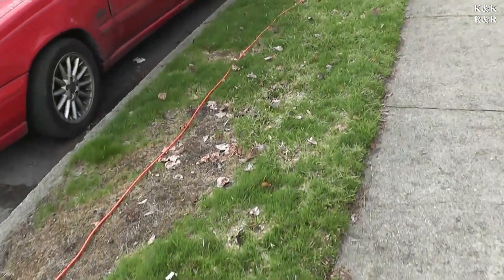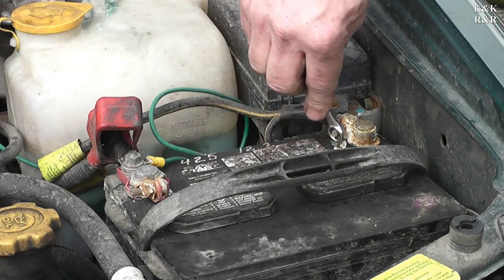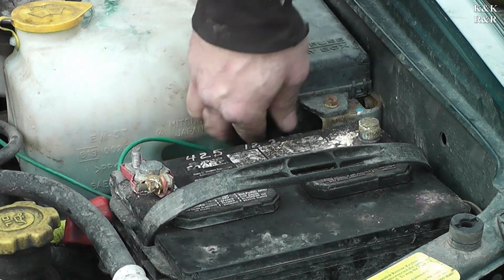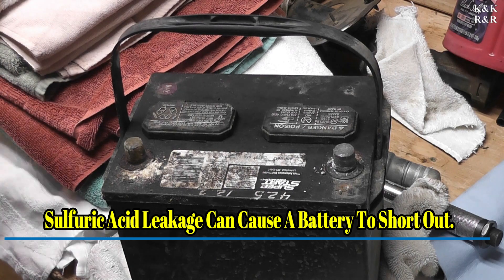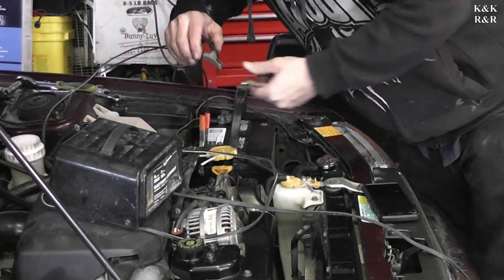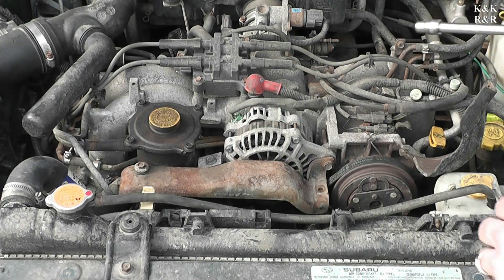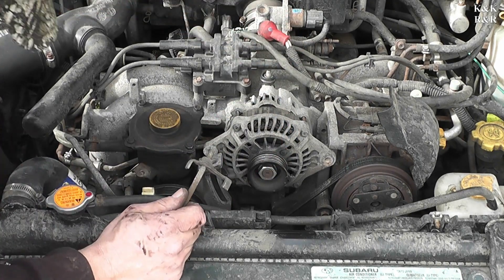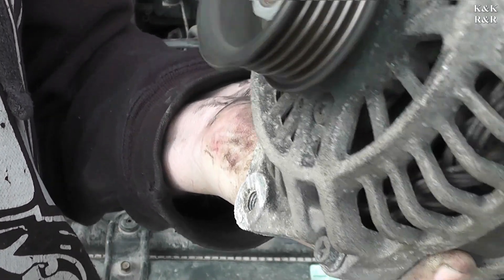How To Fix Most Low Voltage Issues PTI Case Study 1999 Subaru Forester EJ25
This repair we will take a detailed look at a common low voltage complaint caused by a defective alternator. We find most of the time there are other problems in the charging system that should be addressed before you turn the key on a replacement alternator.  We will take a detailed look at the most common cause(s) of this issue and simple remedies in Part I.

Part II We will install a new alternator and recondition the battery & terminal ends to bring the voltage back up to the factory spec of 14.50 VDC.